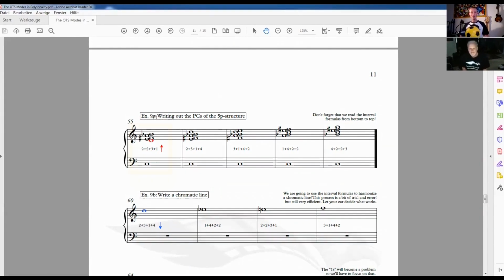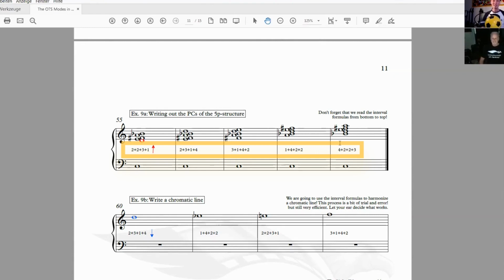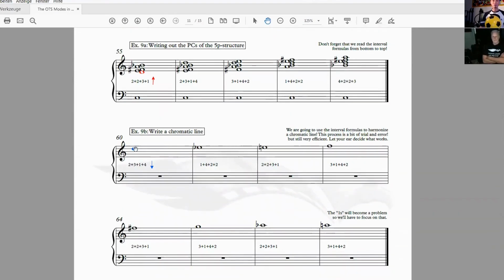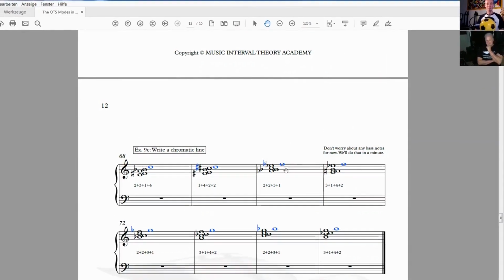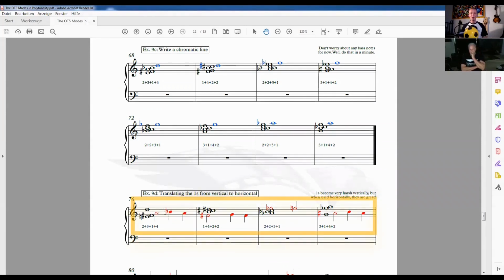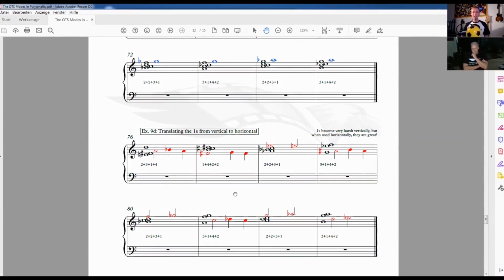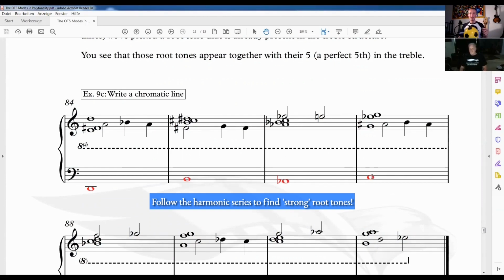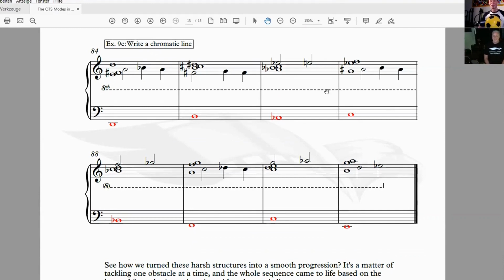A BLUEPRINT to Writing Beautiful Music with DISSONANCE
Dissonance is a great opportunity to write some beautiful music! Sounds confusing? Well, let's find out together how it works in the video!

CHAPTERS:
00:00 Introduction
00:28 Step1 - Creating some Interval Formulas
01:37 Step2 - Harmonize a line with the Formulas
03:44 Playing through Step2
04:29 Step3 - Taming the Dissonance
05:02 Playing through Step3
05:44 Step4 - Creating a Bass Line
07:08 Playing through Step4
08:11 Outro

Do you want to write better music and bring your writing skills to the next level? We offer a unique methodology for composition based on Interval Theory which is not covered in conventional music theory or any other higher music school.